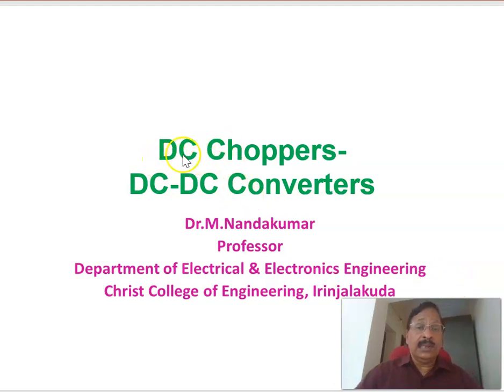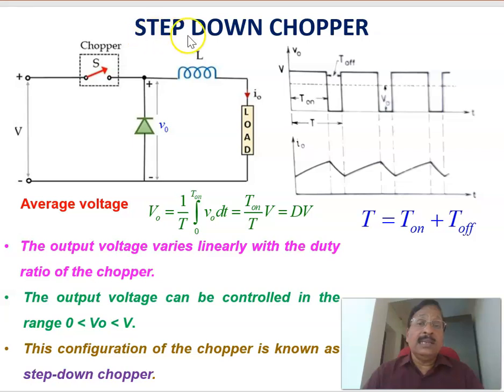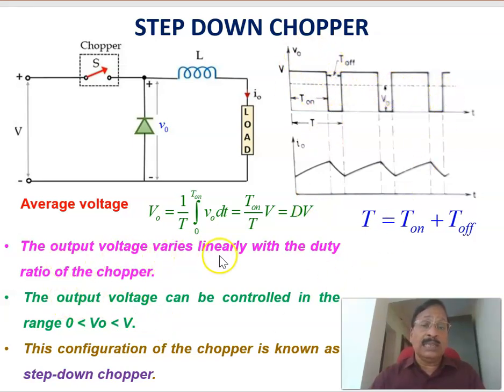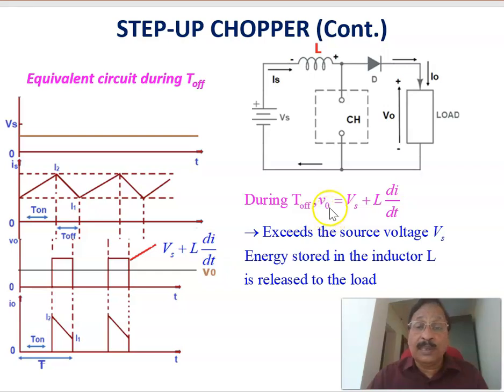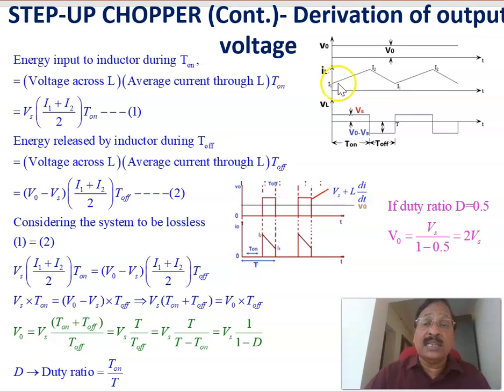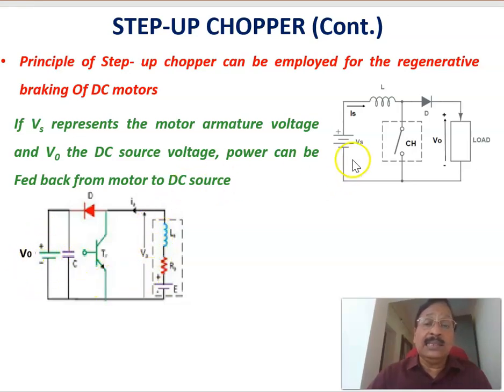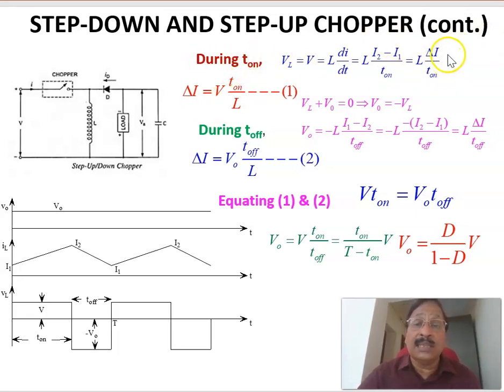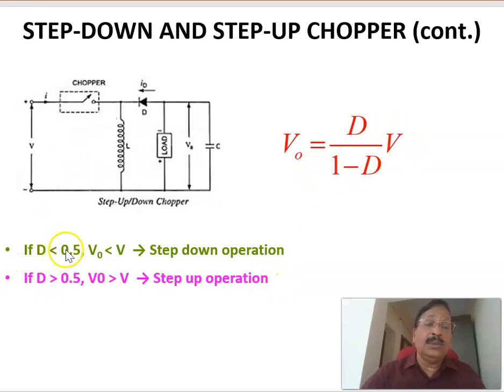Choppers -step down -step up and step up/ down